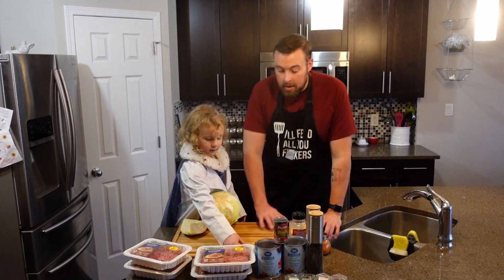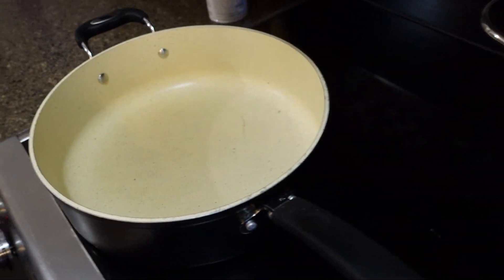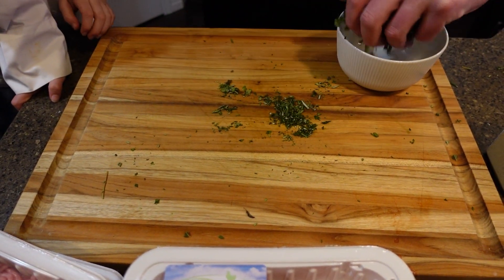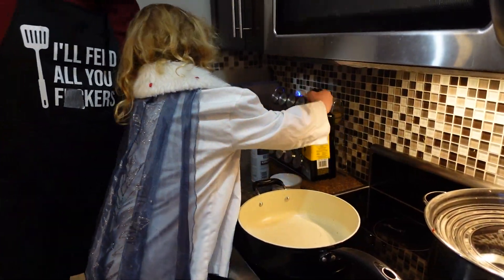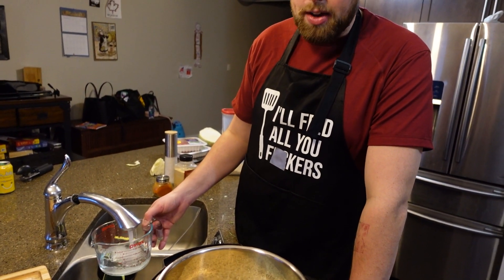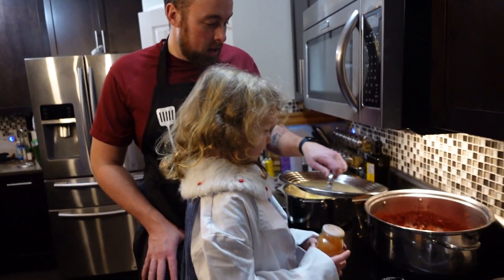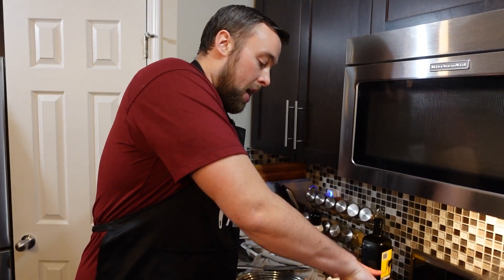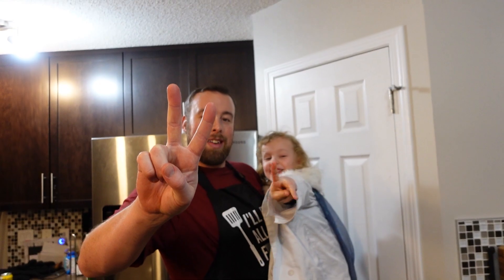My 5-year-old daughter makes Lazy Cabbage Rolls - Meal Prep with Mila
Okay, after a failed upload attempt, here is round two!  Mila helps me Meal Prep some Lazy Cabbage Rolls for the week.

Peep the intro.  Watch to the end for the laugh... Gets me every time haha